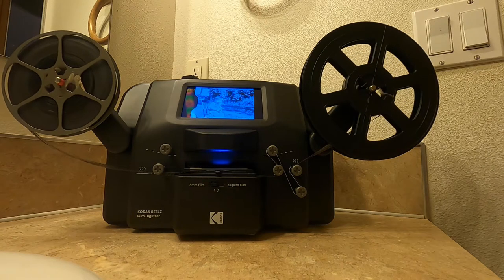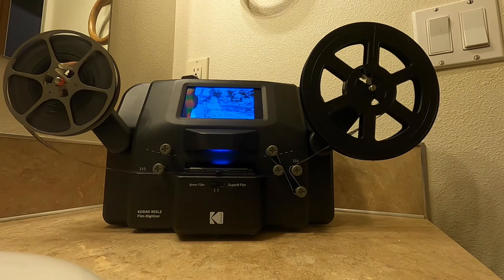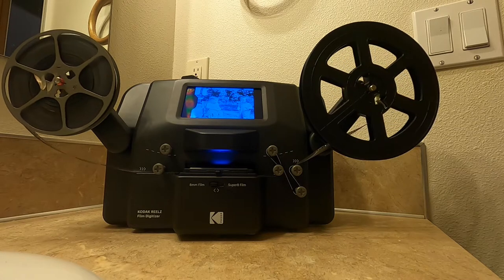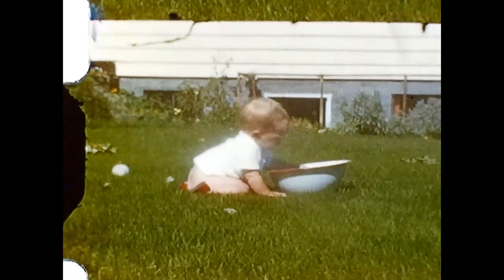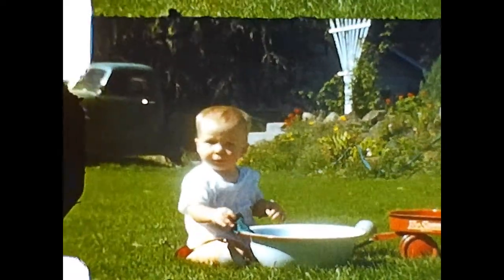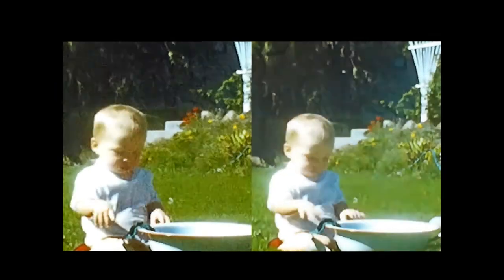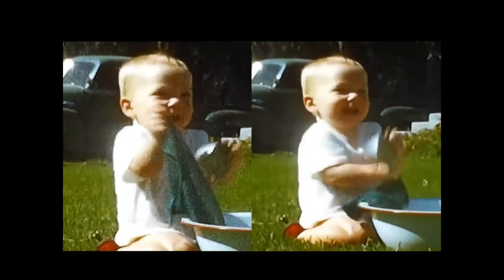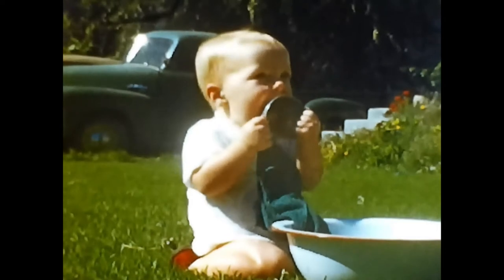Digitizing 8mm Film with Kodak Reelz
This is how I digitize and restore 8mm film reels using Kodak Reelz and cleaning up the image with Shotcut the open source free video editor.